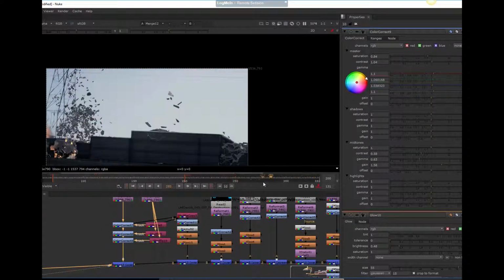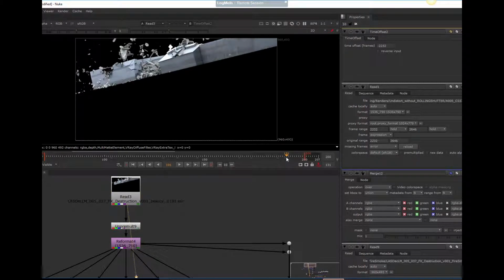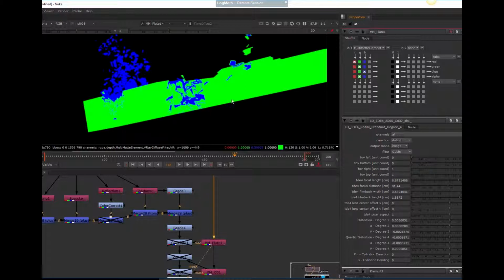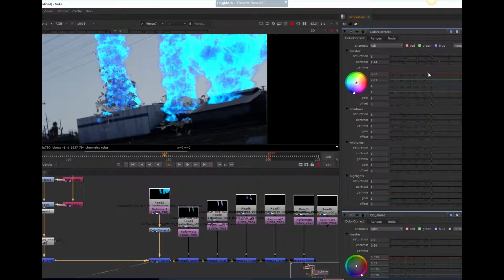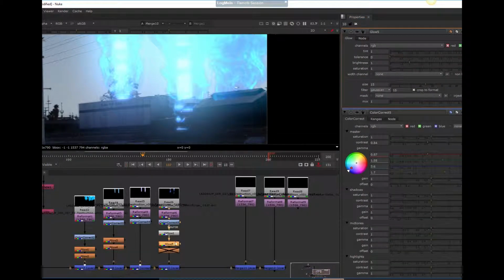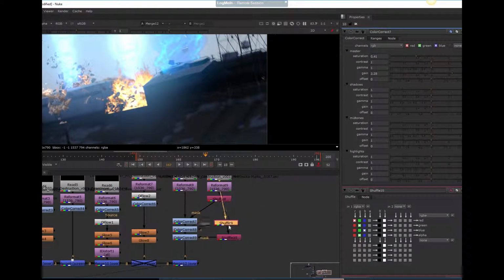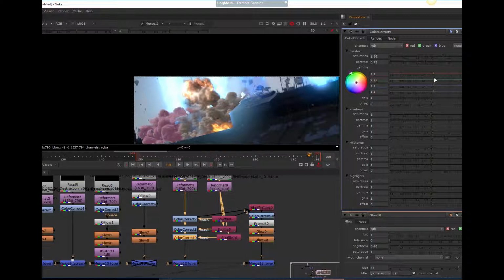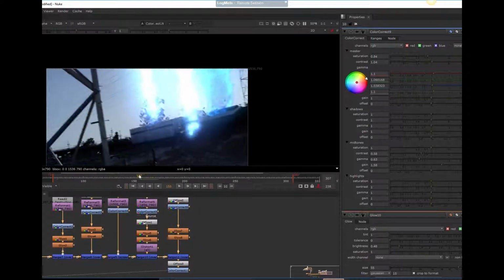HOW TO_City Destruction VFX Tutorial- Part 8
The City Destruction Vfx tutorial is from Alan Mackay, which was free but now its not but dont worry, this page is here to keep you updates on different skillsets acting as one stop channel for all your premium tutorial needs for free.